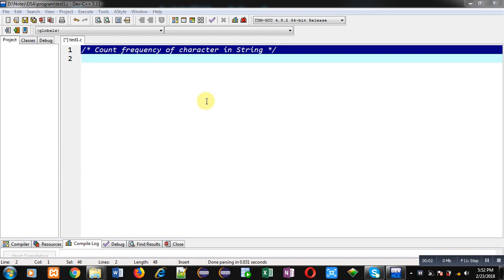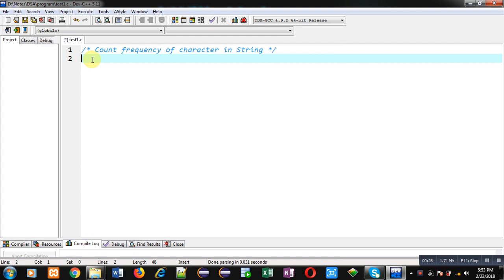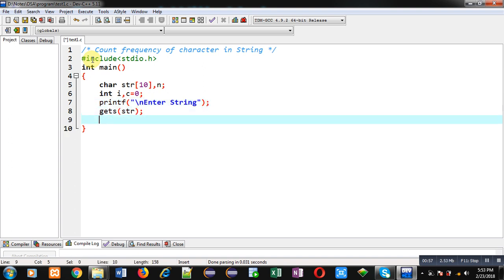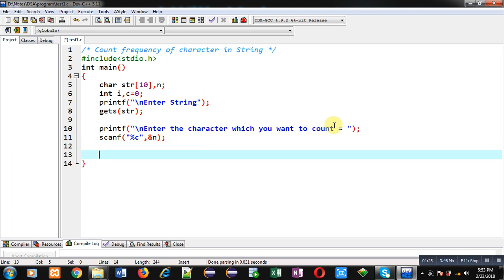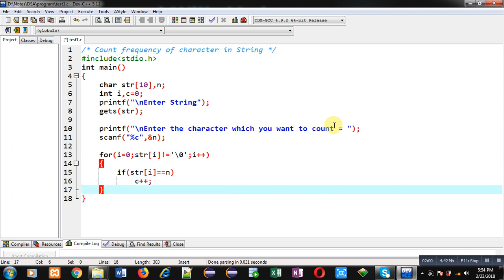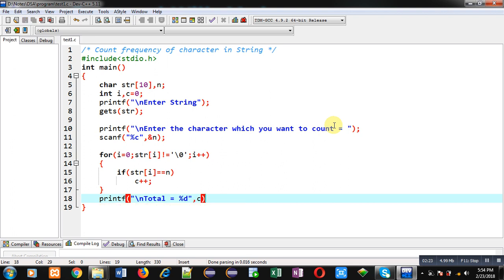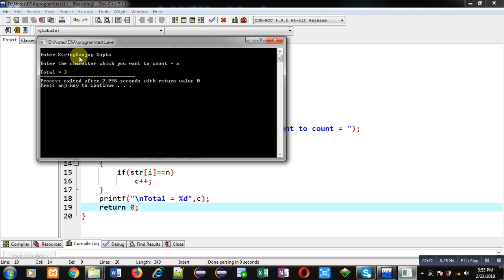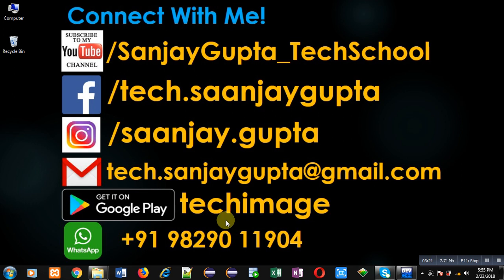Count frequency of a character in a string in c programming language | by Sanjay Gupta